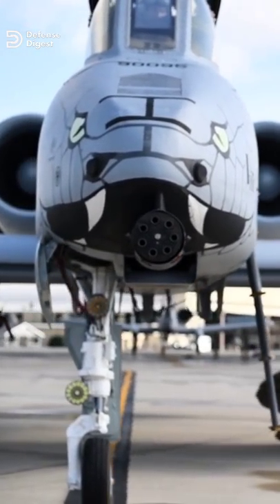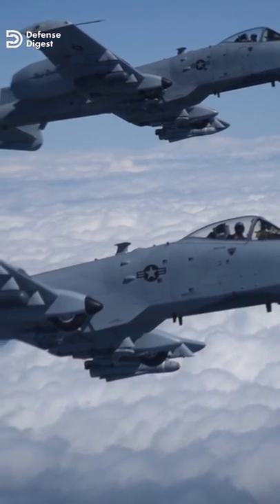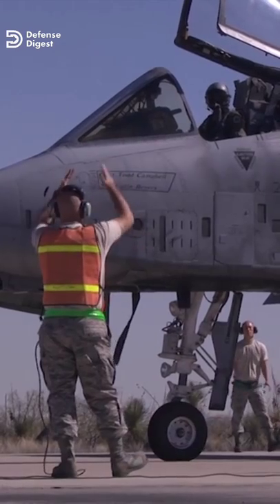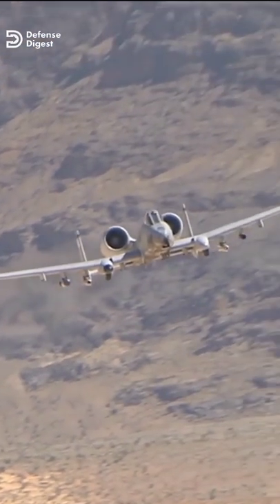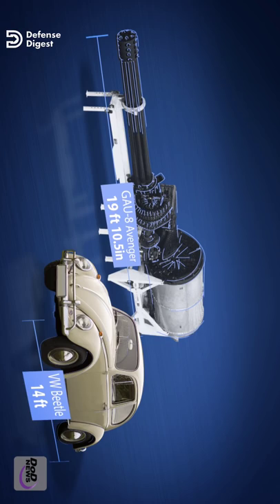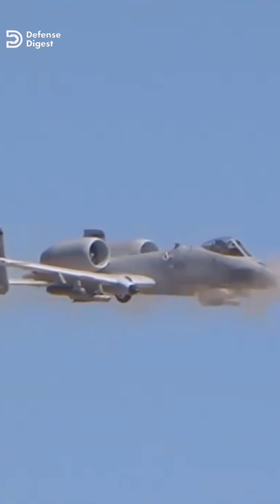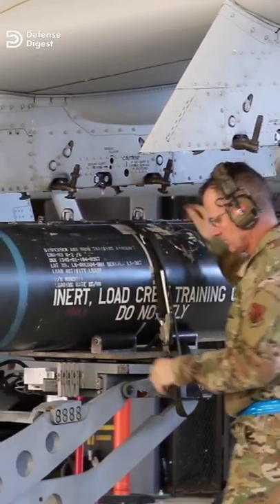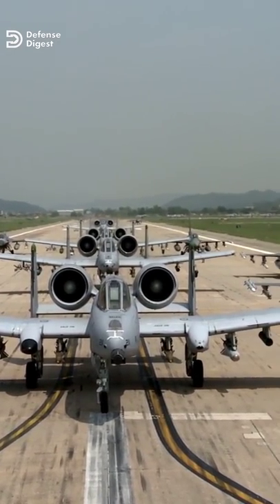The A-10 Warthog Is Still Legendary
A-10 Thunderbolt II, affectionately known as the Warthog has been in service since the late 1970s. The Warthog is perfect for close air support.

𝐅𝐨𝐨𝐭𝐚𝐠𝐞 𝐂𝐫𝐞𝐝𝐢𝐭𝐬:
Special thanks to US Airforce for maintaining public domain archives of military footage.